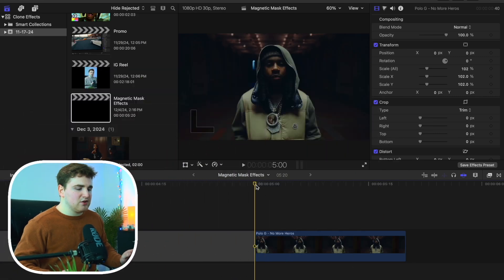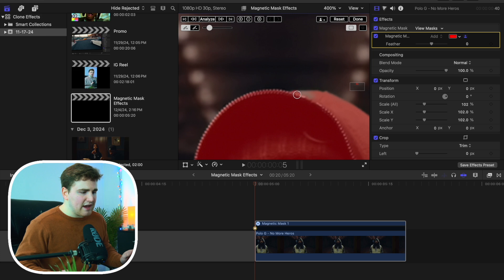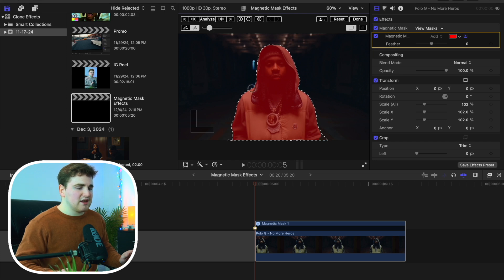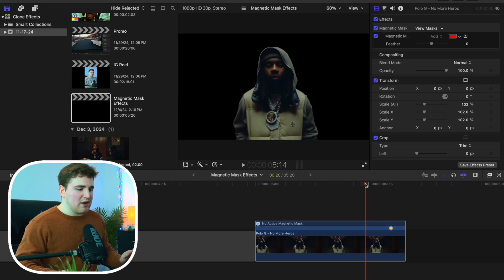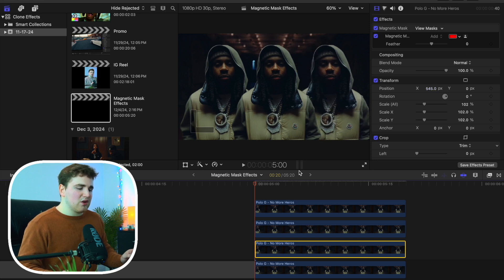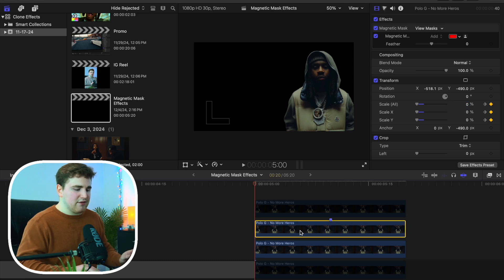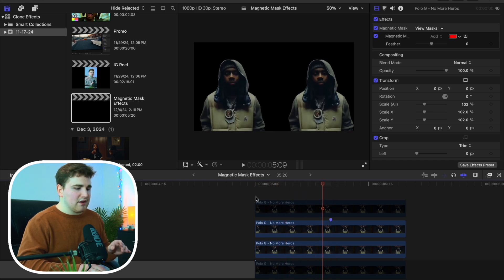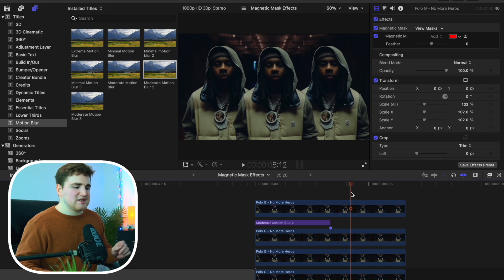Create Clone Effects using the Magnetic Mask Tool in Final Cut Pro 11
In this tutorial, I will break down how to create clone effects using the magnetic mask tool in Final Cut Pro 11.